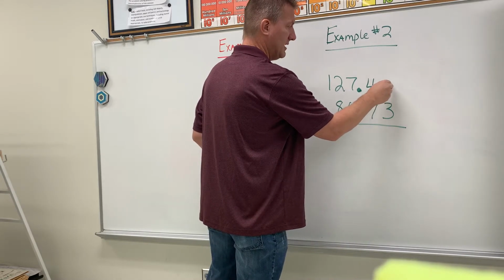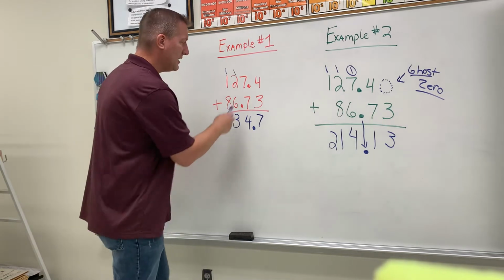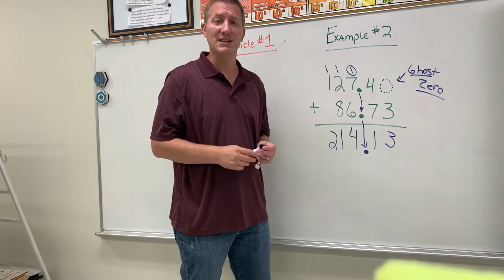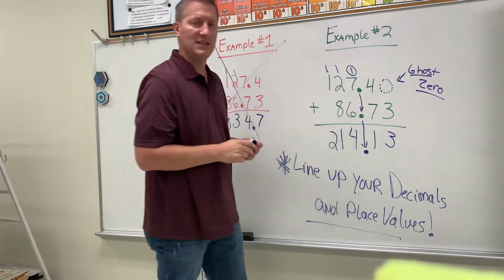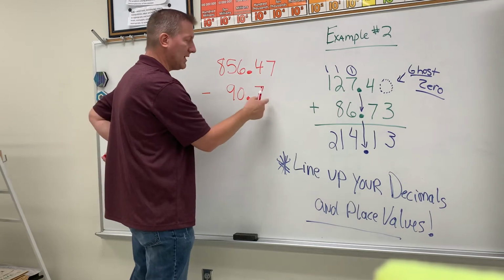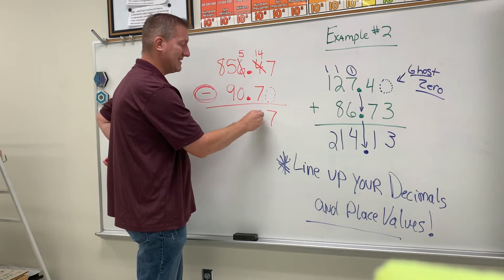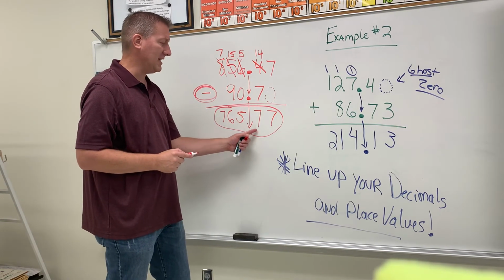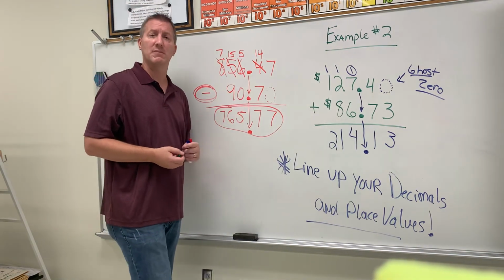Decimals/ addition and subtraction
Students will learn how to line up the decimal and place value